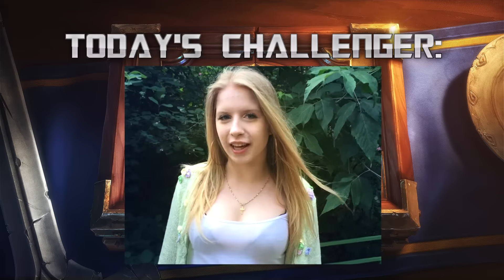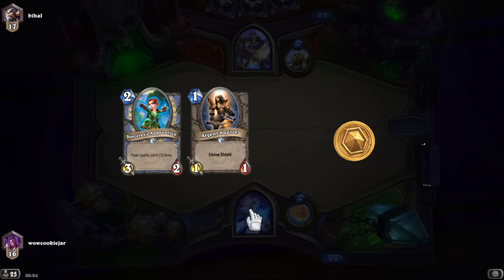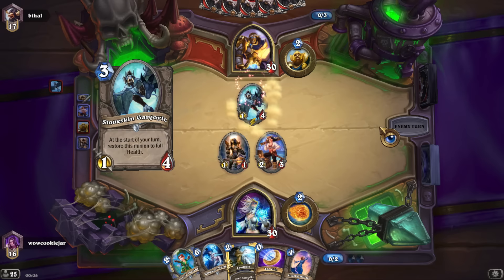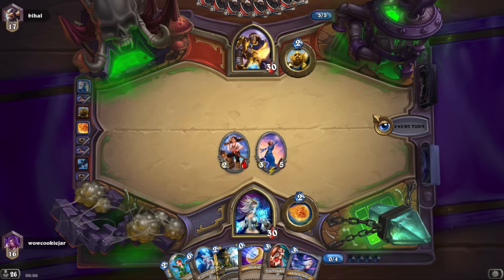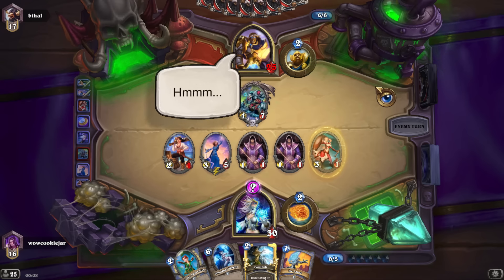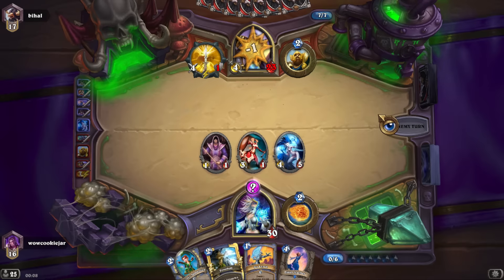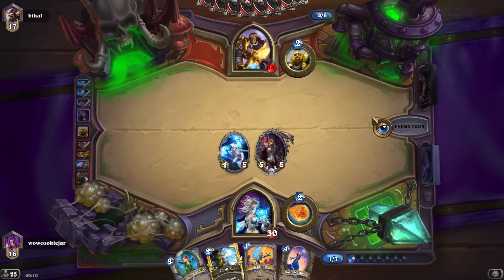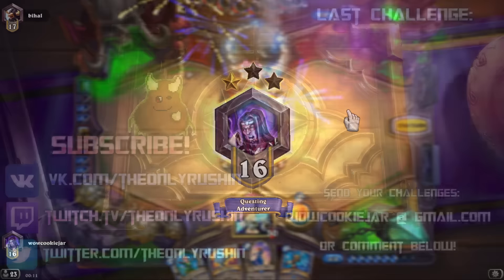[Hearthstone Challenges] #17 - The BOOBS Challenge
If you have a suggestion for a video, leave them in the COMMENTS below.